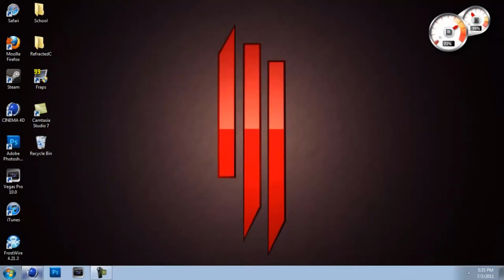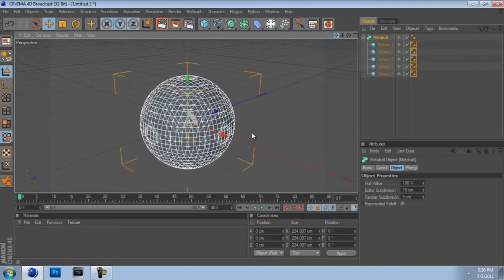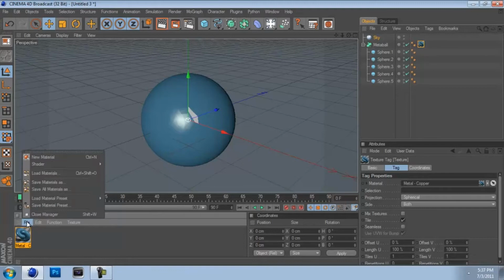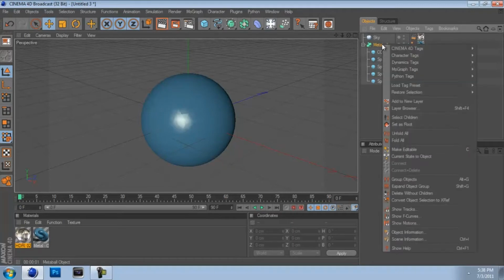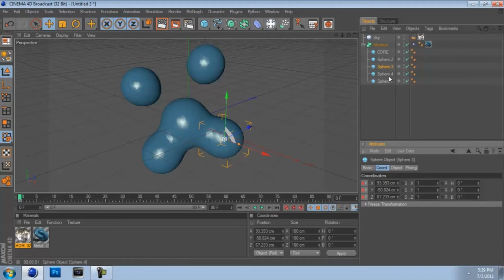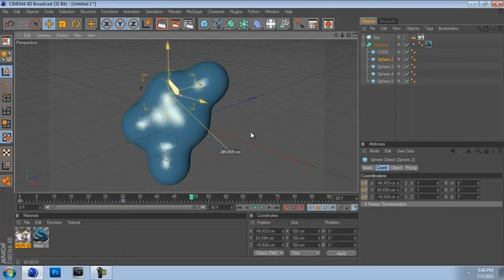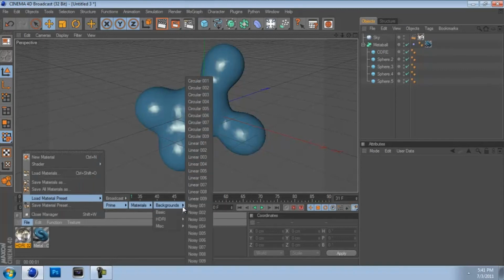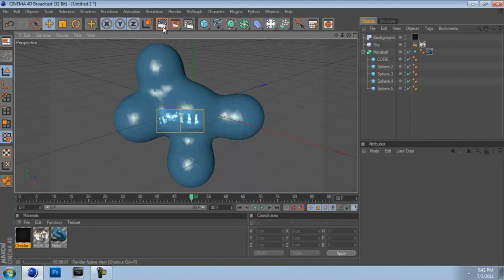Metaball Tutorial | Refracted Cinema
READ DESCRIPTION
Like for my first tutorial :)?